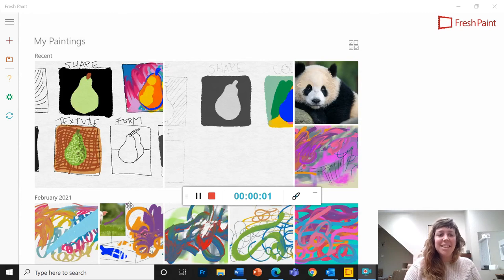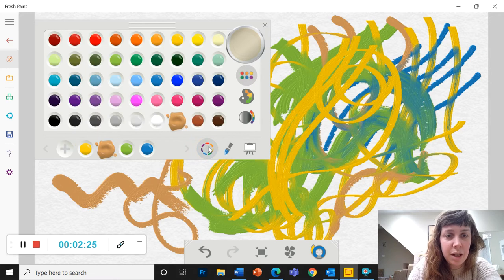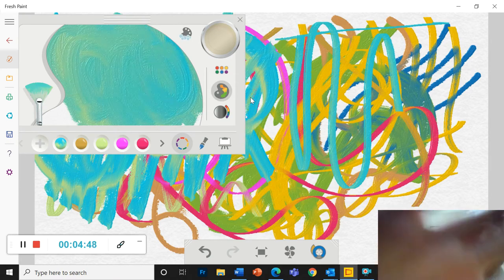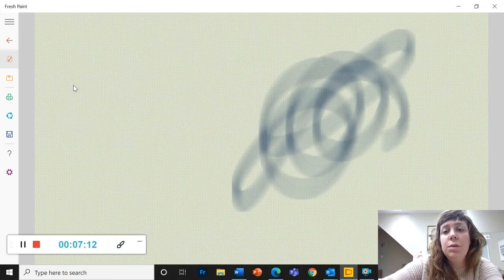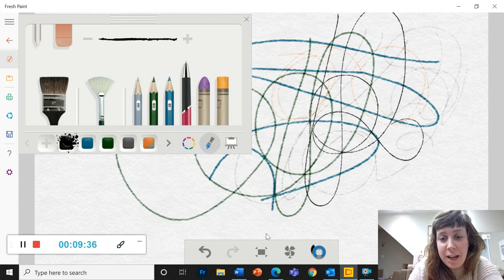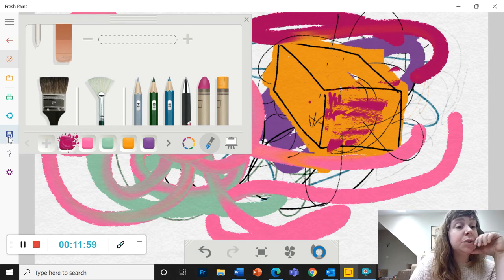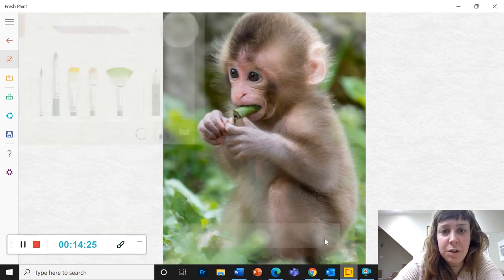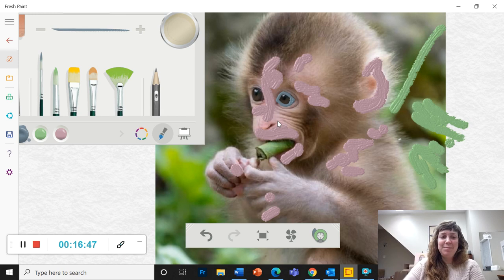How to Use Fresh Paint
A tutorial on painting in Microsoft Fresh Paint.